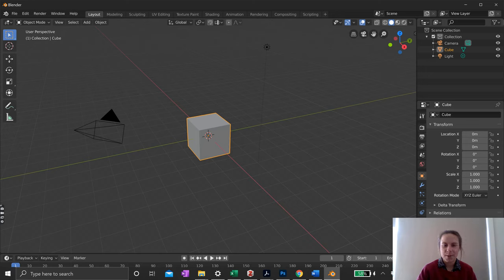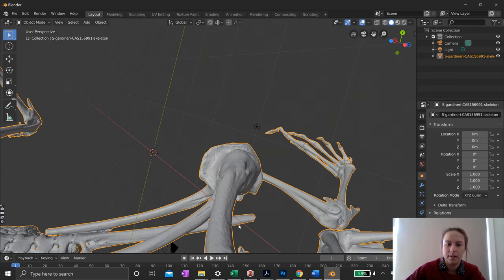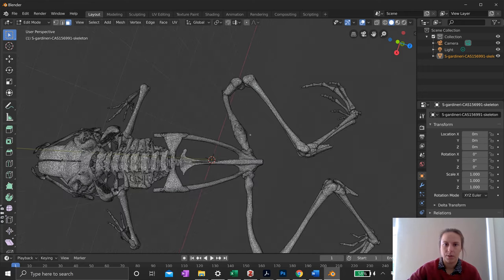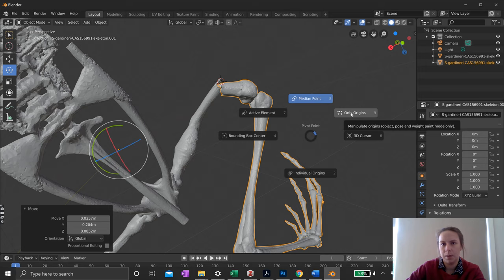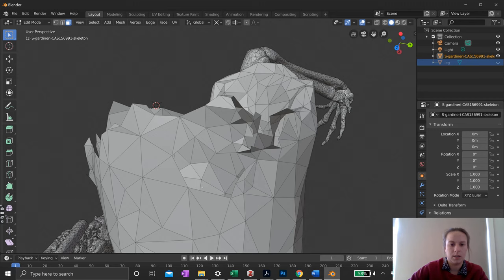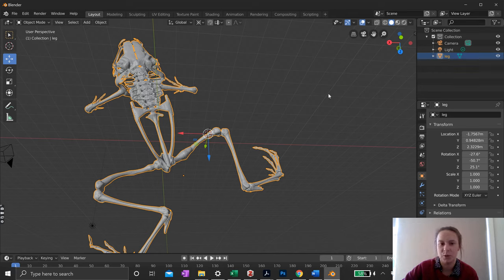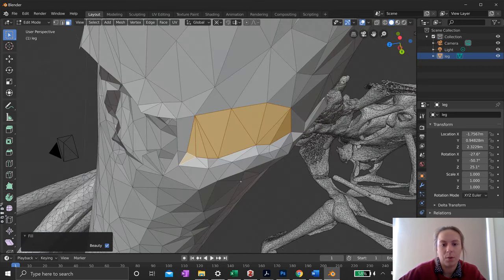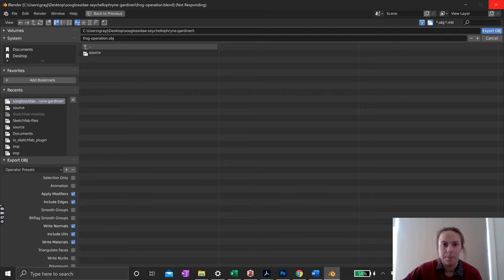Blender Walkthrough 1 - Unbreak a Leg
Video with commentary by oVert postdoc Jaimi Gray. Explanation of basic Blender controls and repairing the broken leg of a frog skeleton.